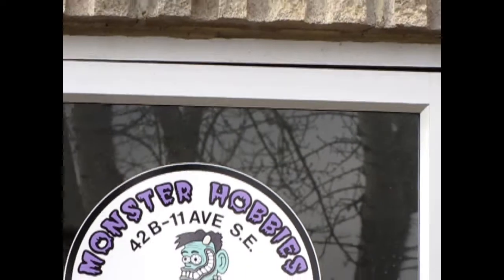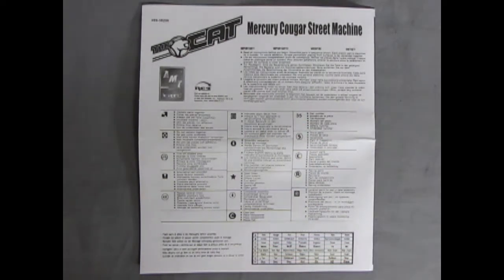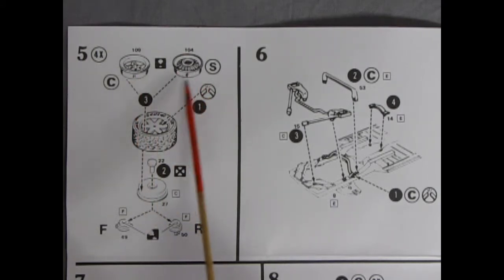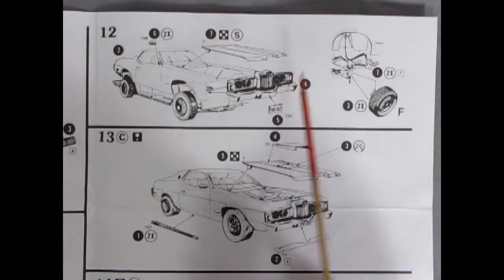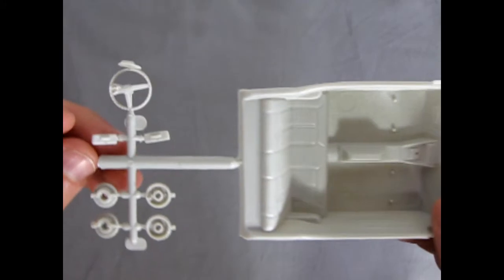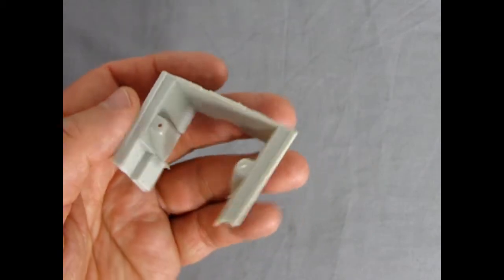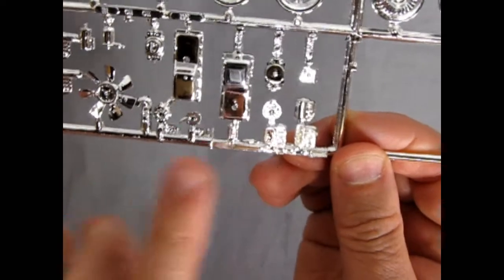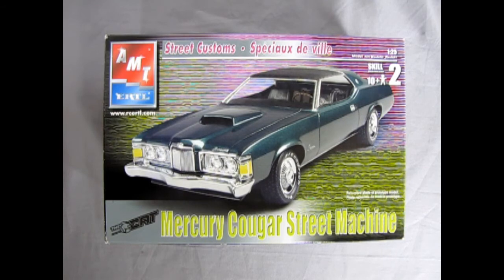Unboxing The 1973 Mercury Cougar Street Machine Model Kit by AMT/ERTL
Are you looking for the 1973 Mercury Cougar Street Machine Model Kit by AMT/ERTL and want to know what the instruction sheet, plastic parts and decal sheet looks like before you buy the model?

Let us do the work for you as we unbox the AMT/ERTL 1973 Mercury Cougar Street Machine Model Kit.

Thank you very much for watching "Unboxing The 1973 Mercury Cougar Street Machine Model Kit by AMT/ERTL". It means a lot to us!